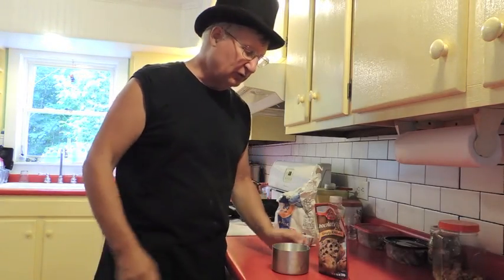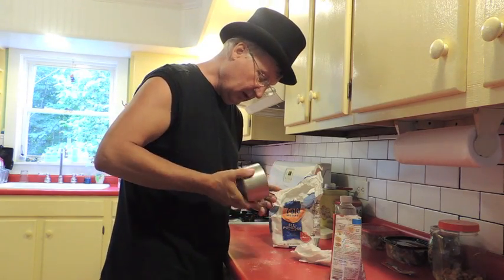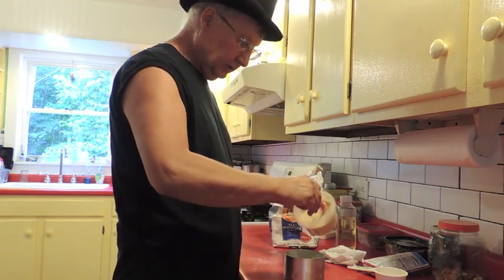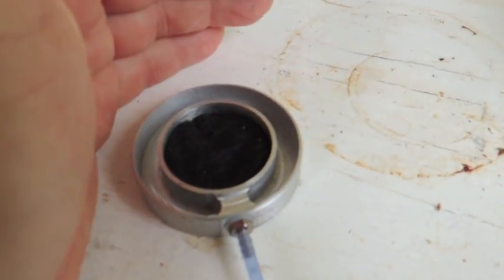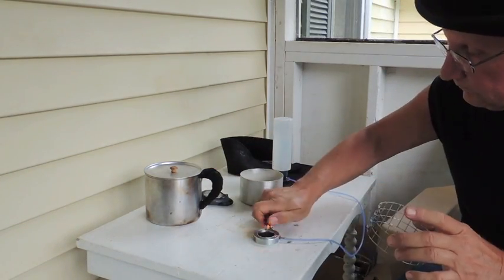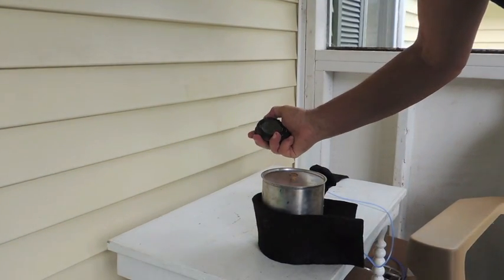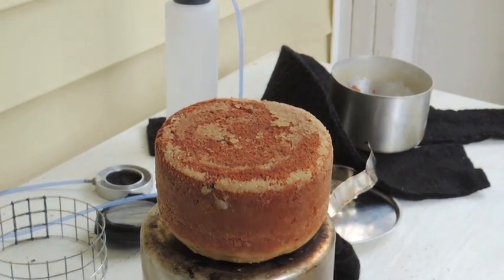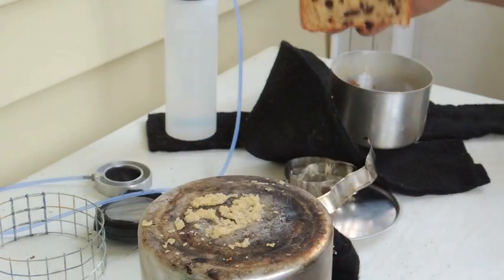Proto bake test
Tinny  cooks muffins on a new design stove